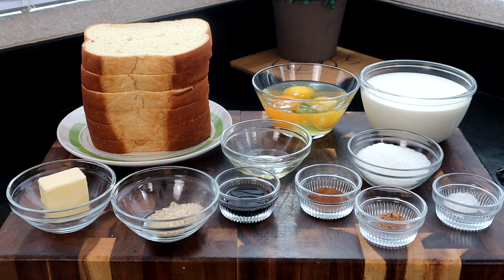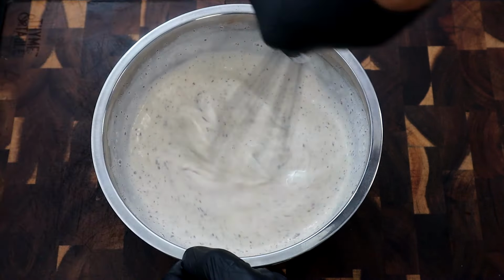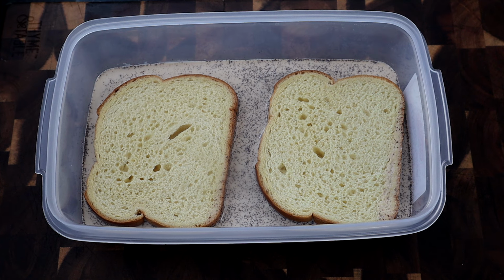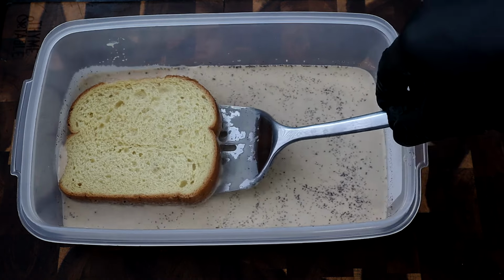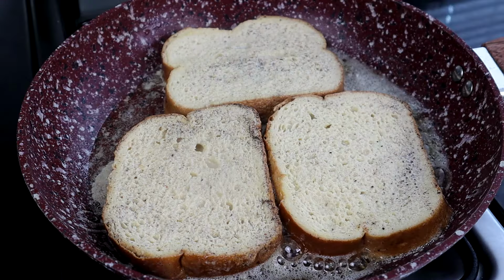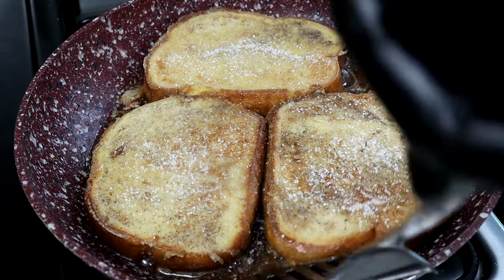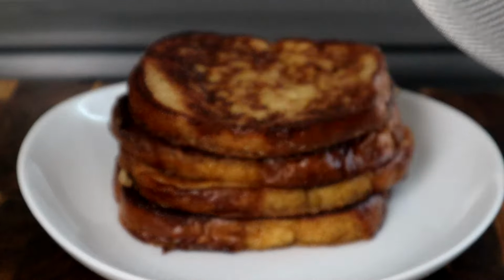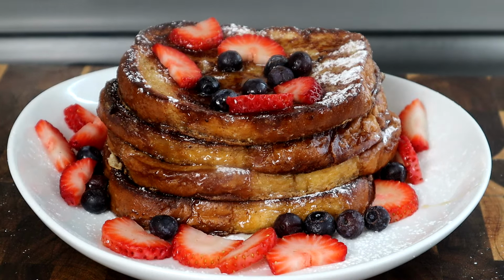BEST Brioche French Toast Recipe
How to make Brioche French Toast.  This is the BEST French Toast recipe I've tasted.  And I always use brioche bread it makes for a better French Toast experience.  I choose eating French Toast for breakfast over waffle or pancakes.  This is some of the best breakfast a person can have.  Enjoy!

Measurements Used
4 to 6 slices Brioche Bread
1 1/2 cups Heavy Whipping Cream
1/4 teaspoon Salt
1 teaspoon Cinnamon
1/8 teaspoon Nutmeg
1 tablespoon Brown Sugar
1/4 cup Granulated Sugar
1 tablespoon Vanilla Extract
3 whole Eggs
1 tablespoon Butter
1 tablespoon Canola Oil

Ingredients Used
Sheet Pan w/Rack

Kitchen Tongs

Basting Brush

Air Fryer